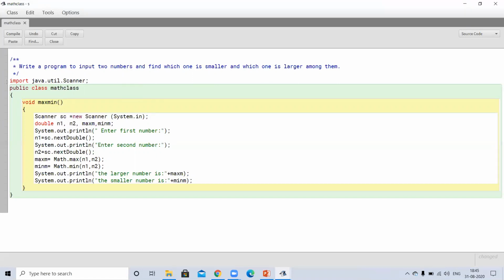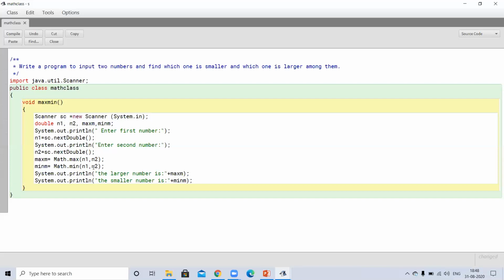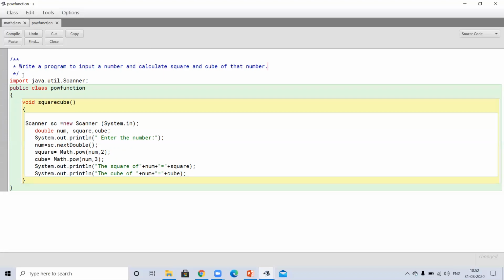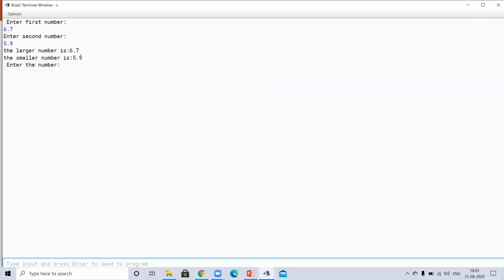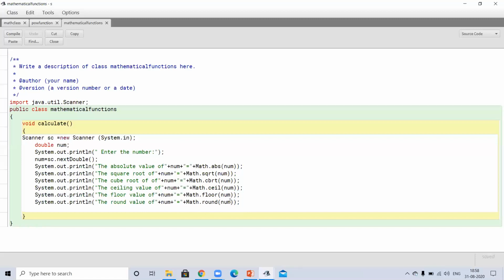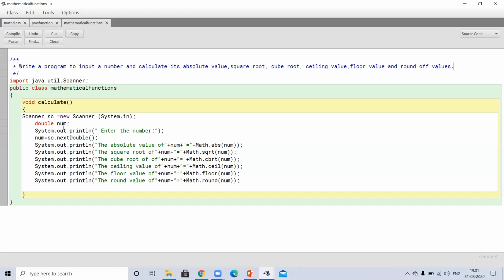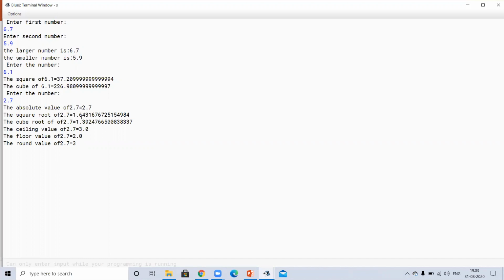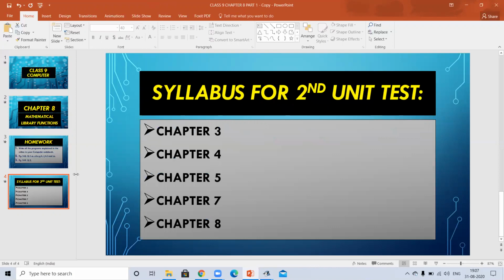CLASS 9 COMPUTER CHAPTER 8 PART 2